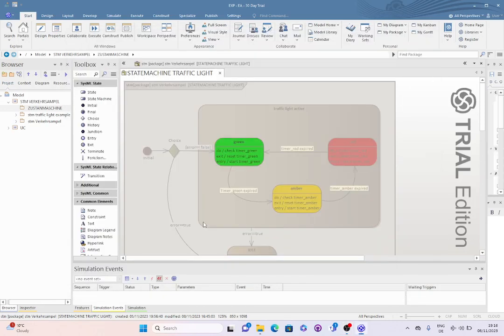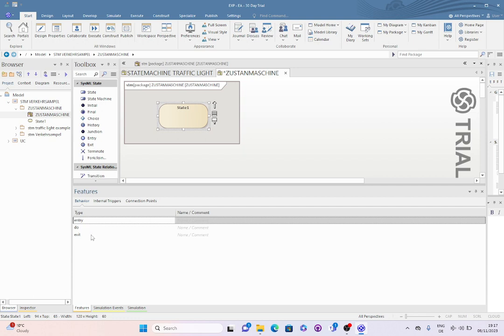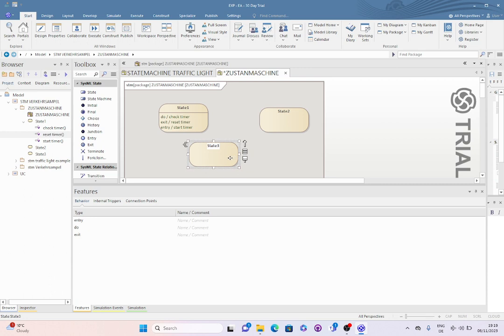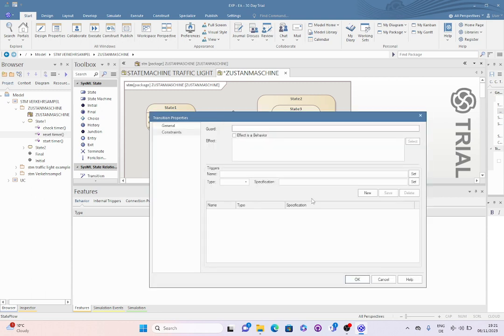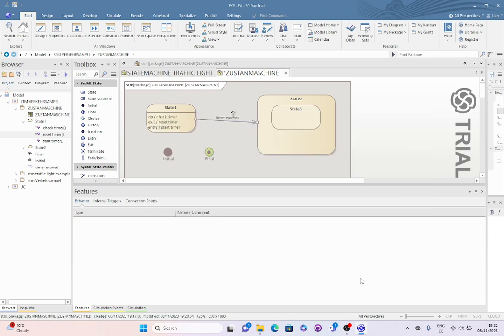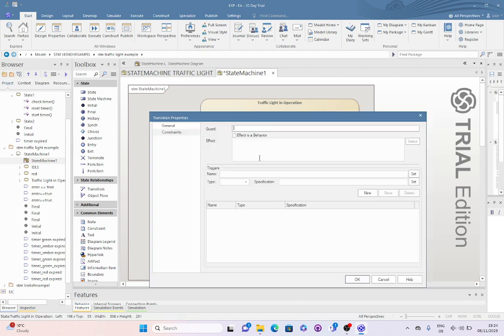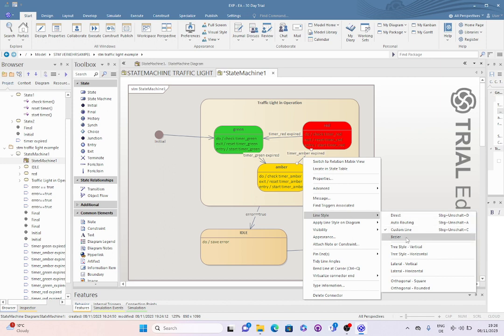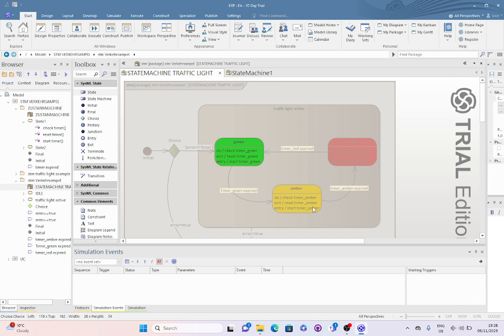State Machine Diagram (Dead Easy )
Welcome to my State Machine Diagram with Enterprise Architect! With a simple traffic light state machine example it is illustrated how to change from a state to another. moreover the basic elements of the state machine  of SYSML 1.5 are introduced.
-What is transition, guard, trigger and type of trigger.
-State, initial/finalstate, composite states etc.